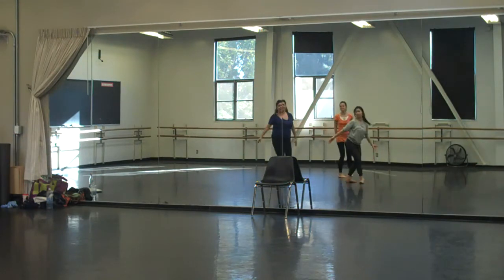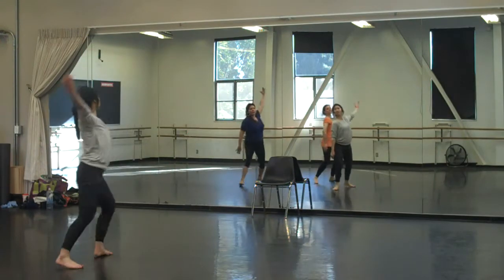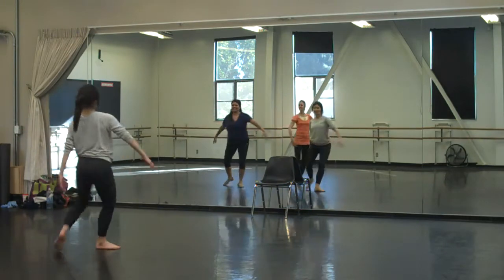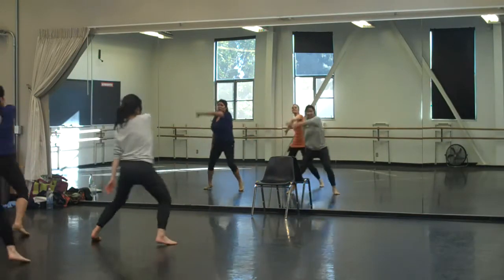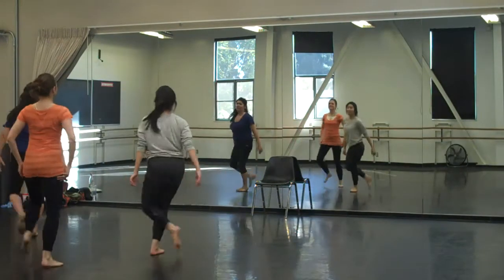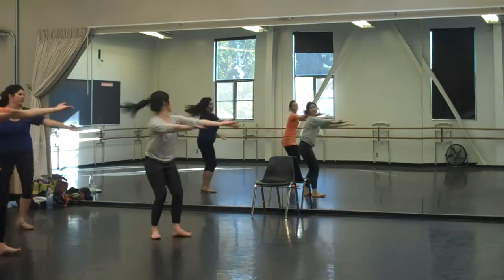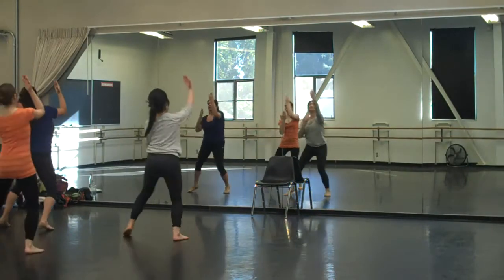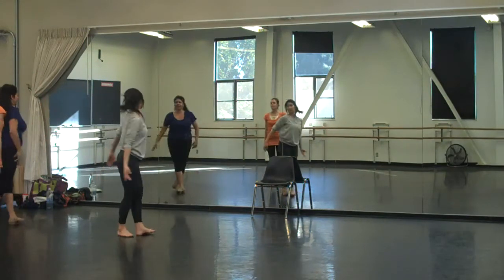Voice Infusing Life-REC 12